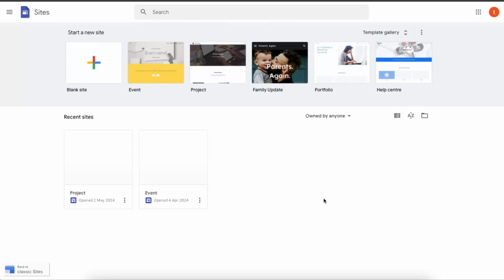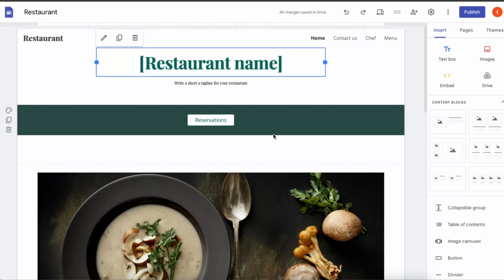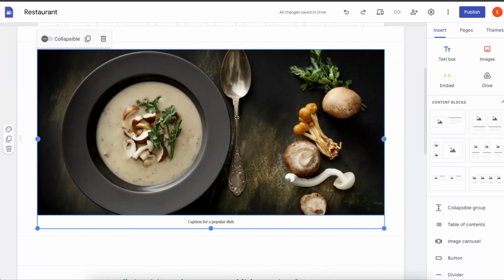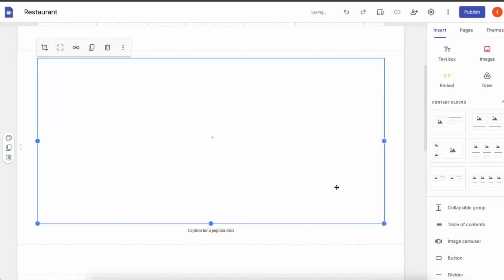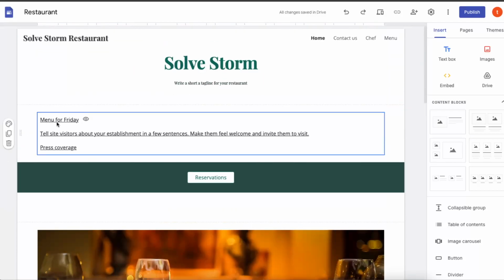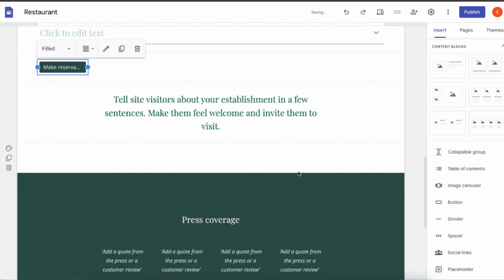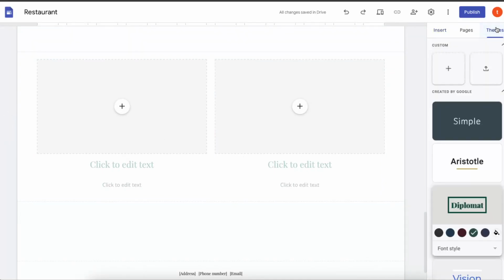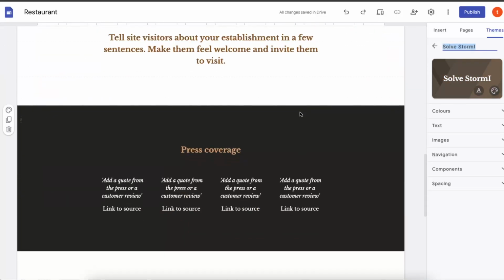How To Create a Blog in Google Sites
In this video I show you How To Create a Blog in Google Sites!